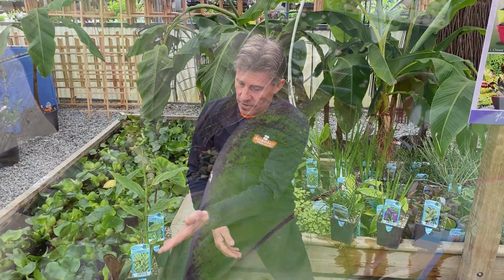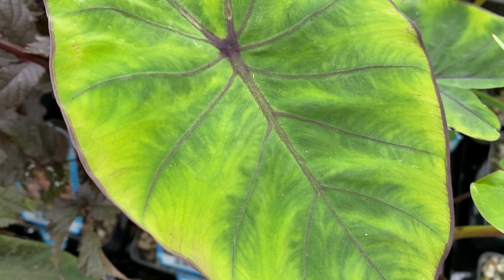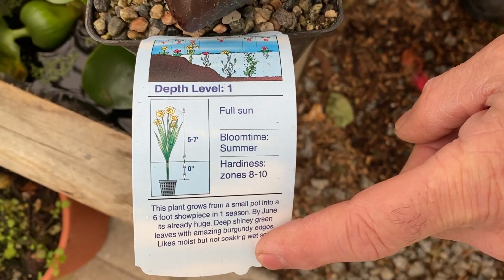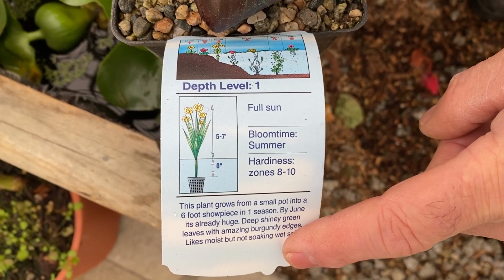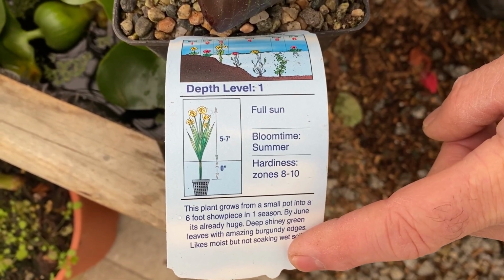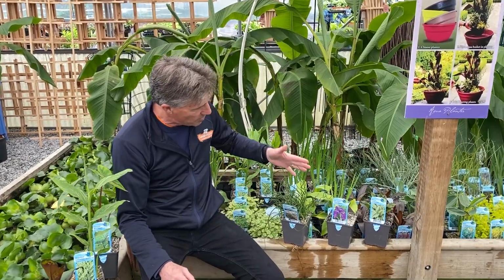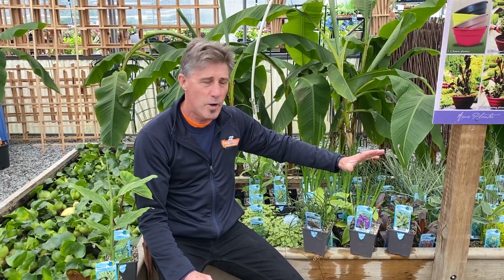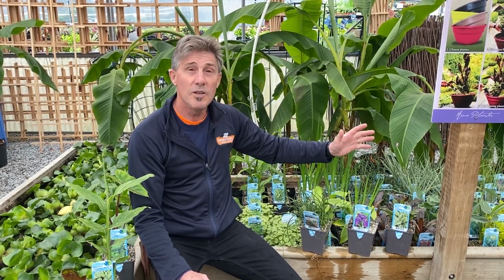Aquatic Plants - Part 1 - Hardy vs Tropical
Want to try your hand at aquatic gardening? 🐸🐟

Learn from Mike!

In this short video, Mike Lascelle teaches you the difference between hardy vs tropical aquatic plants, meaning which plants you can leave out over the winter and which you have to bring in, and why.

This is the first video in our five-part Aquatic Plant Series. Over the next few weeks, we’ll release the rest, which will include floaters, marginals and bog plants, deep water aquatic plants, and how to build an aquatic planter.